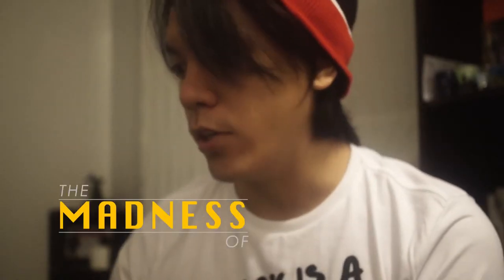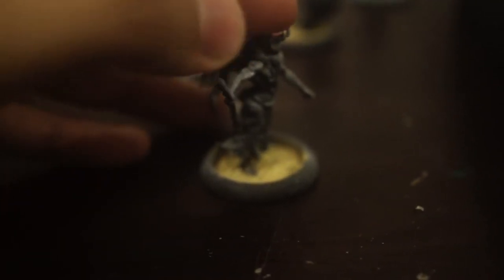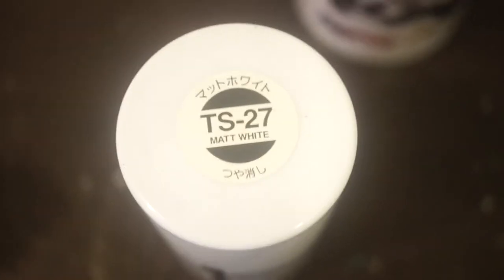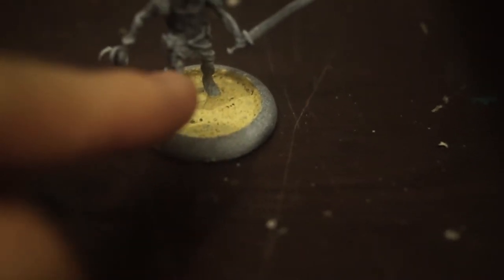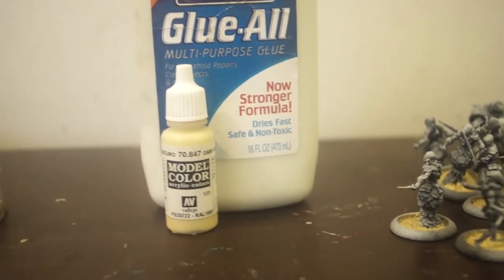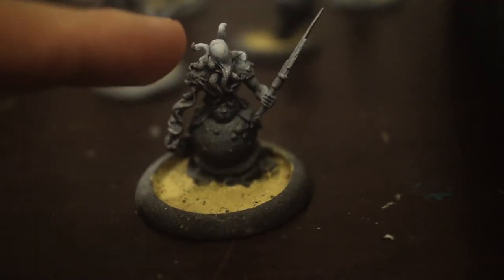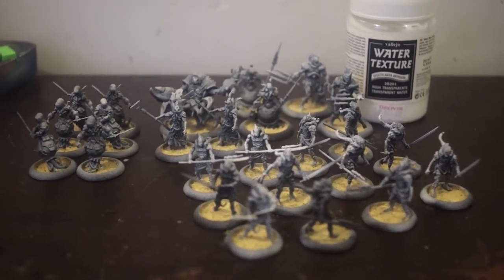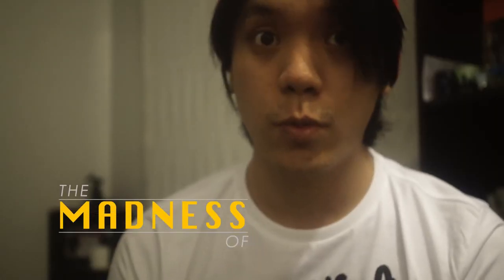WRATH OF KINGS: The Madness of Hadross EP1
The Madness Of (Ayo) does prep work for his skirmish level House Hadross, and talks about his bases and plans.

Wrath of Kings by Cool Mini or Not